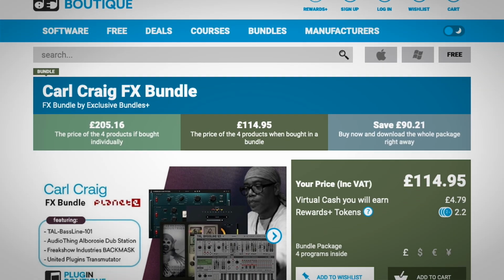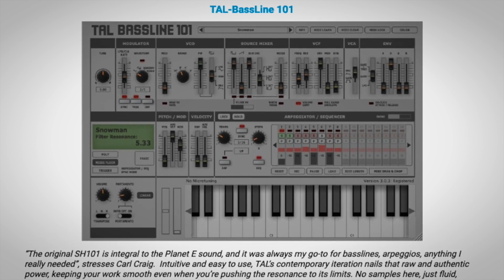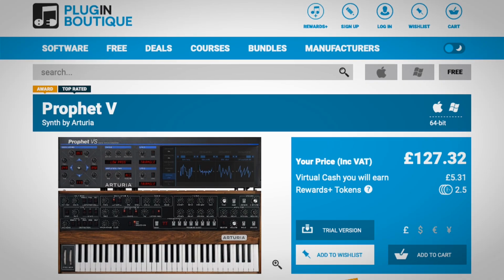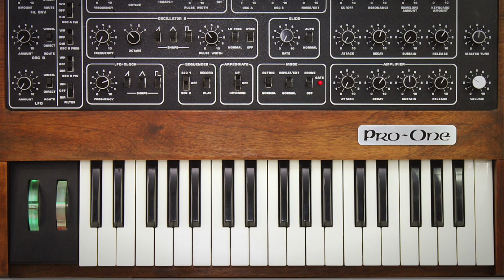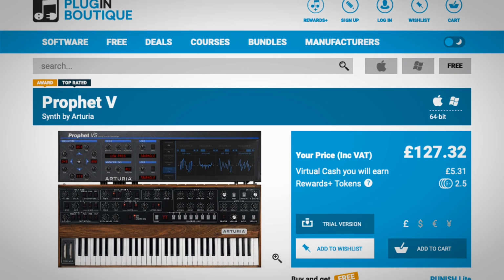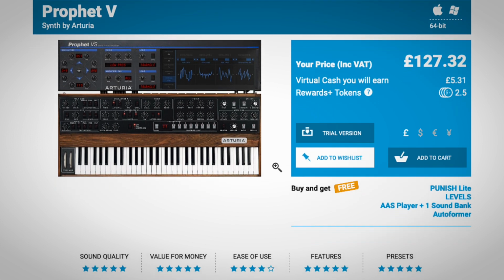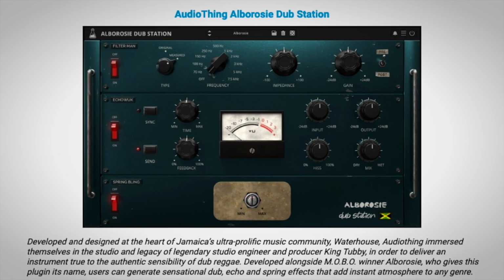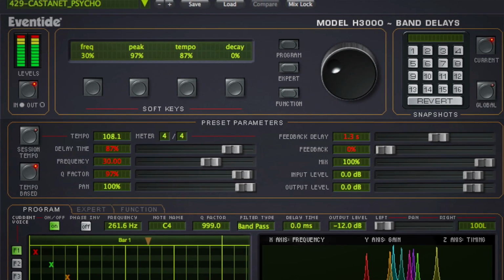Detroit Techno Legend Carl Craig's Plugin Picks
Links to Carl Craig's Plugin Picks Below...

From his early days as a pioneer of the burgeoning sound of Detroit techno to his Grammy nomination in 2008 for his remix of Junior Boys’ ‘Like A Child’, Carl Craig has ensured that his signature sound has remained not only distinct, but gradually evolved in new directions.

As the subject of producer focus for Loopcloud this month, subscribers can get closer than ever. Alongside an exclusive Planet E Breaks pack hand-crafted in his Detroit studio, Carl is also judging an exciting remix challenge that will see the winner win a huge stack of prizes, as well as the possibility to release on Planet E itself.

For further inspiration, Carl has also revealed some of his go-to plugins available from Plugin Boutique, a diverse mix of synth and FX units that help him achieve his remarkable textures.